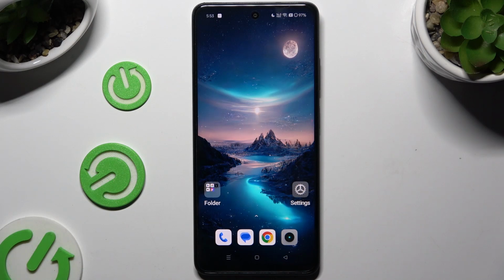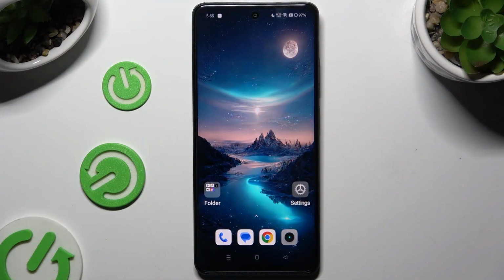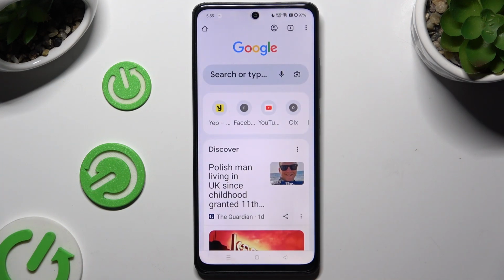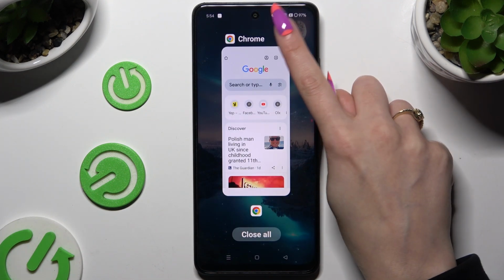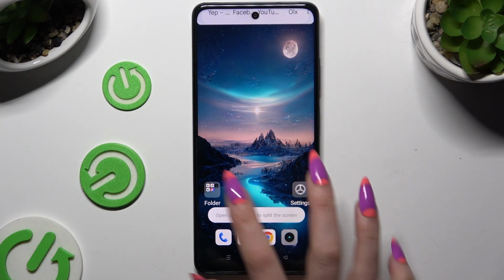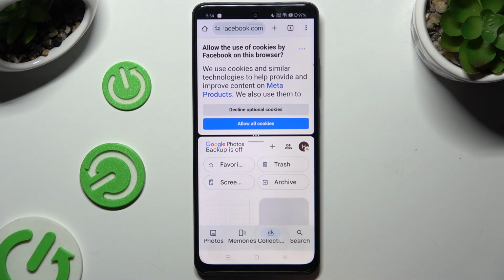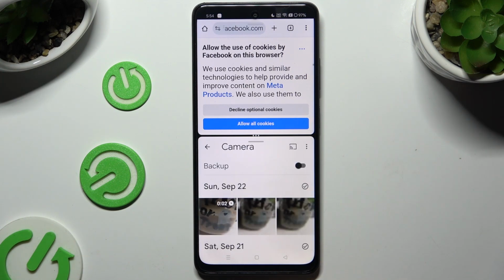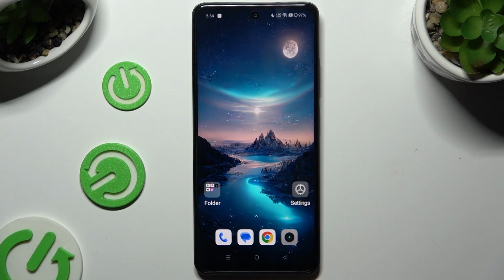How to Open Apps in Split Screen View on Realme 12x - Enable Split View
In this video, we’ll showcase how to open apps in a split-screen view on your Realme 12x, a feature that enhances multitasking capabilities. By utilizing split view, you can run two apps simultaneously, allowing for a more productive and efficient smartphone experience. Whether you're chatting while browsing or watching videos while taking notes, this feature lets you do more with less hassle. Without further ado, let's get started!

How to Open Apps in Split Screen View in Realme 12x? How to Enable Split View on Realme 12x? How to Use Two Apps at Once in Realme 12x?